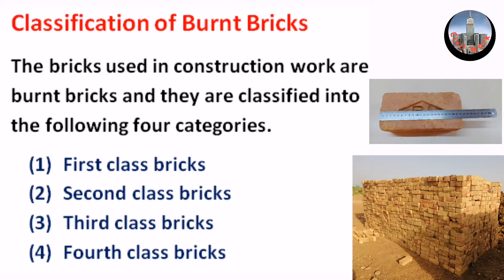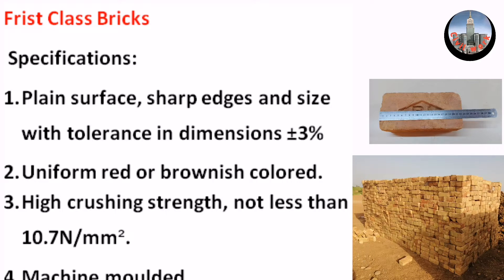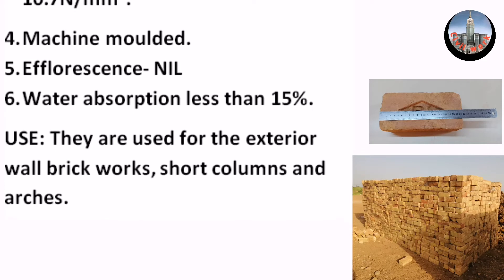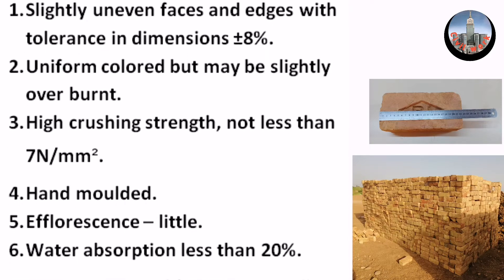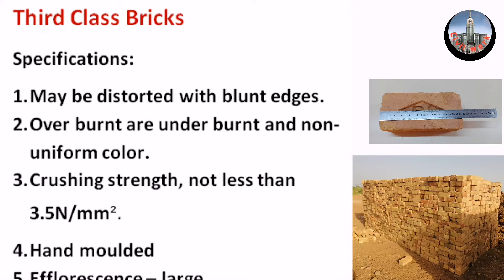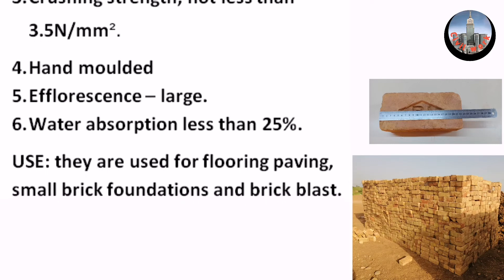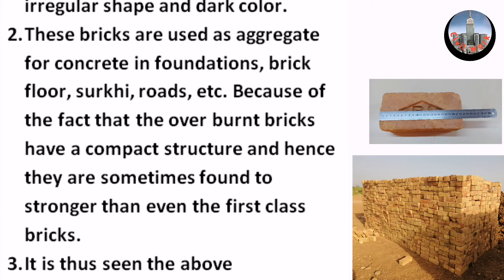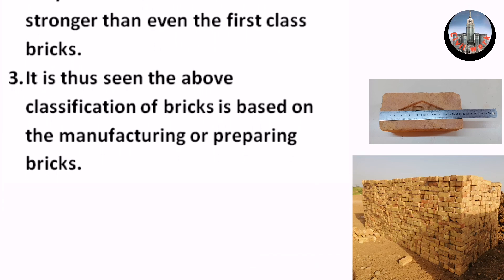Classification of Burnt Bricks | Classs of Bricks | Bricks? ~CivilWork - YouTube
Classification of Burnt Bricks.

Video Highlights

What are the types of burnt bricks?

What are classification of bricks?

What is the difference between Class A and Class B bricks?

How the Common burnt clay bricks are classified?

What is difference between burnt bricks and baked bricks?